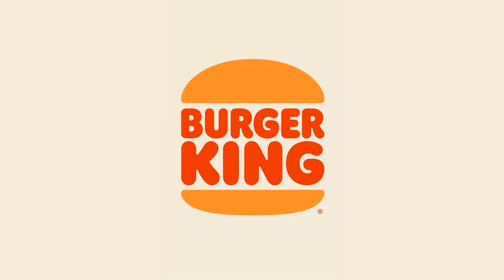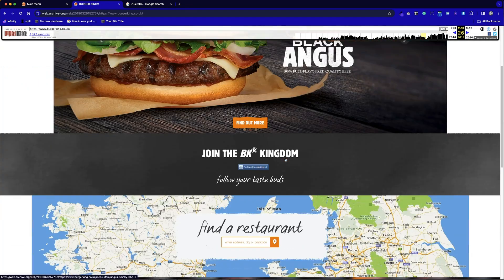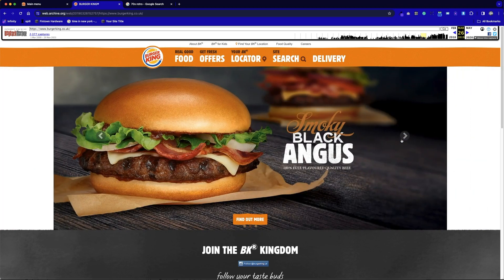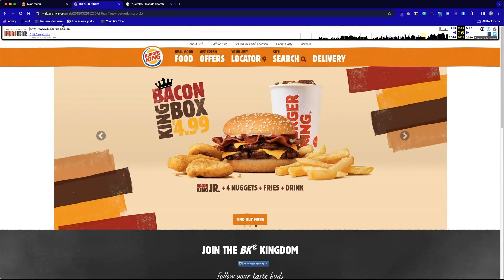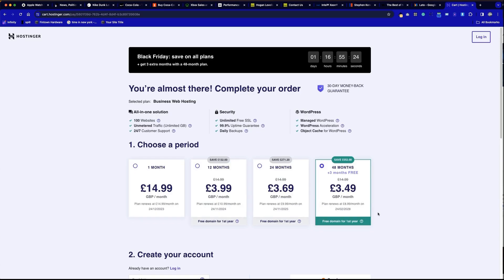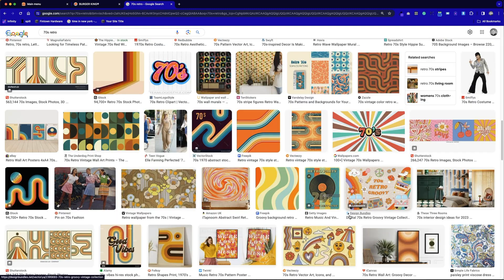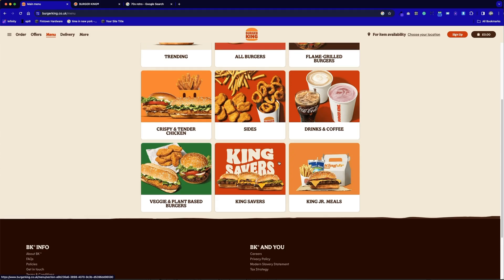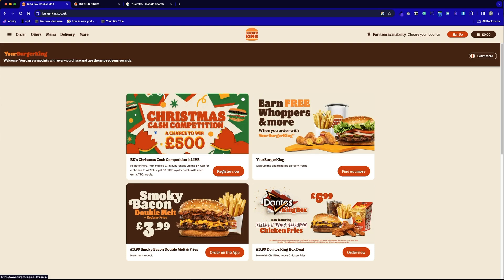Exploring Web Design: Deep-Diving into Burger King's Website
You can join our waitlist here to find out more In this episode, the host takes on an explorative journey to analyze the changes in Burger King's website design over the years.

Need a low-cost website builder that delivers amazing results?

The discussion revolves around the evolution of the brand's identity, the use of various design strategies, and in-depth examination of the existing elements on the site. The host also mentions a tool called 'Wayback Machine' to review previous iterations of their website and critically analyzes the interface, typography, imagery, and user experience. The video also includes a brief promotion of Hostinger's hosting plans. Finally, the host invites viewer suggestions for future brands to be examined.
00:00 Introduction and Overview
00:52 Exploring the Old Burger King Website
01:07 Critique of the Old Website Design
04:05 Introduction to the New Burger King Website
04:37 Hostinger Hosting Plans Advertisement
05:32 Deep Dive into the New Website Design
07:01 Exploring the Menu Page
09:01 Final Thoughts and Conclusion